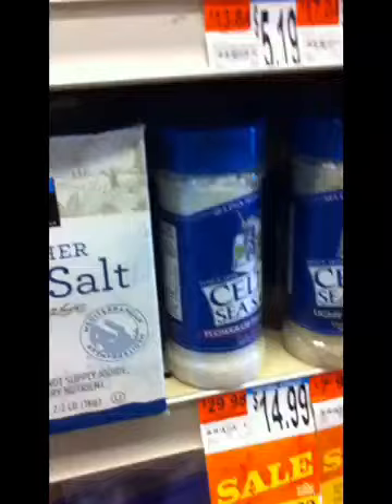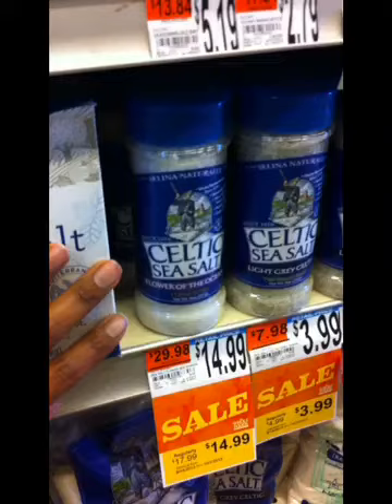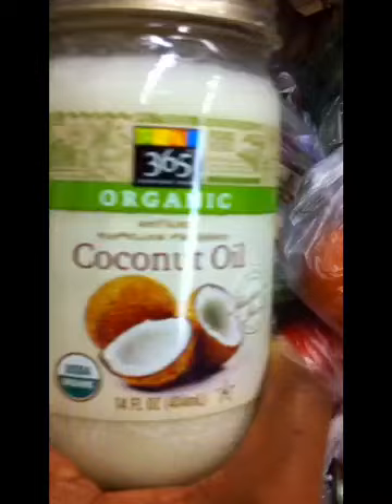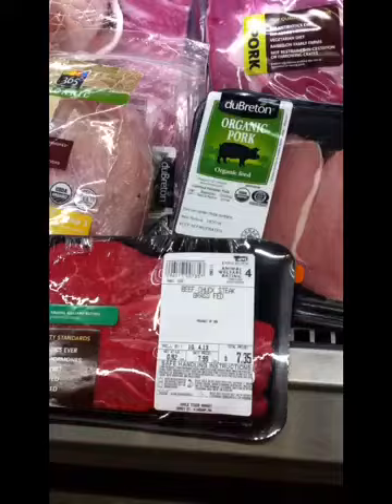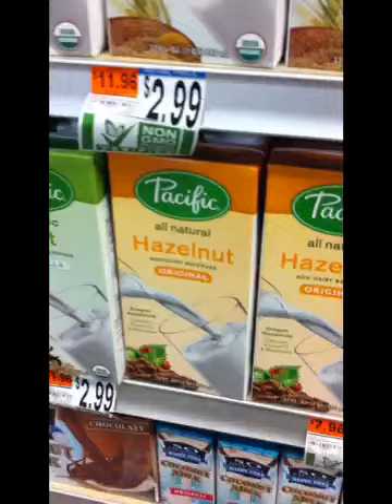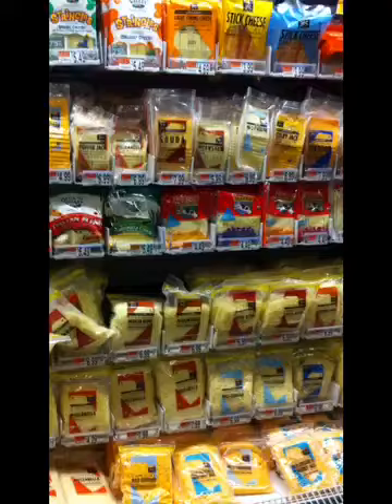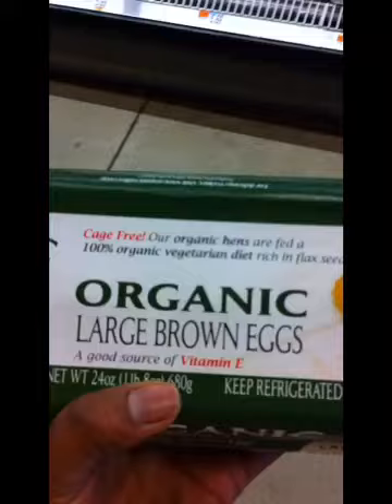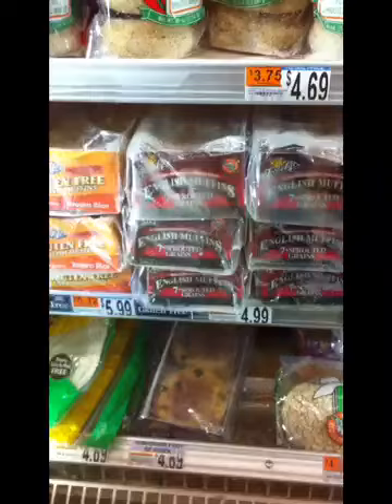Part 2 Market walk-through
Buying foods with the cleanest ingredients possible.